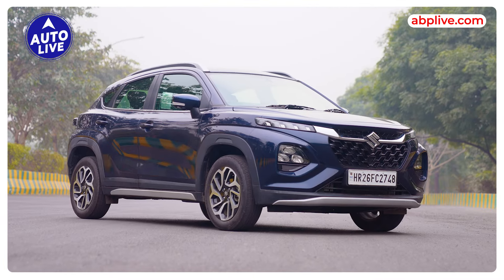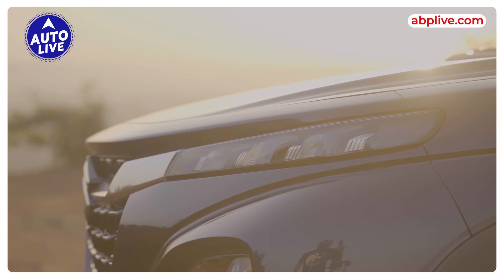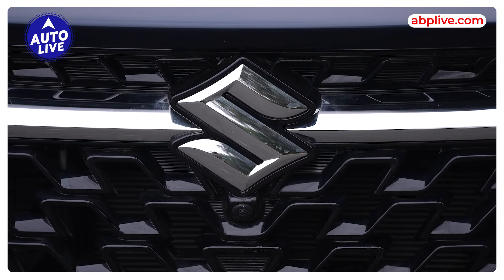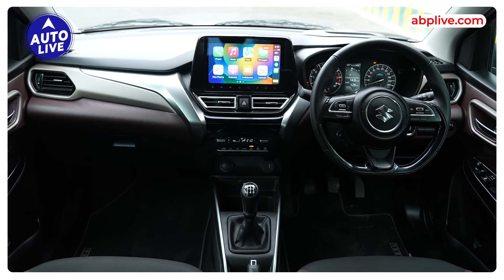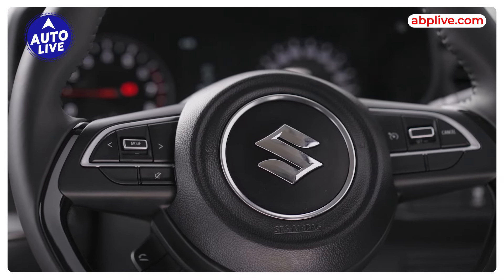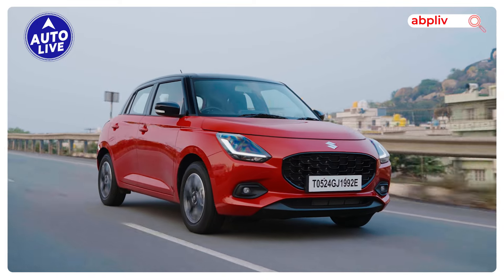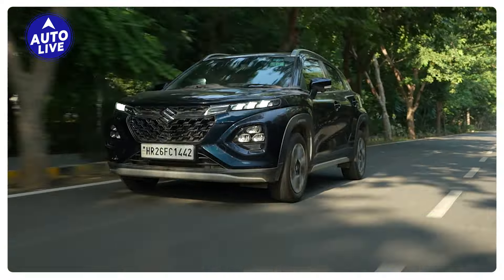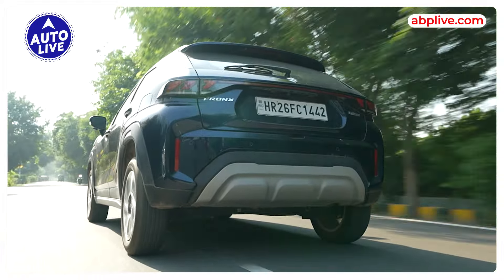New Maruti Suzuki Swift vs Fronx: Which one to buy? | Auto Live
With the launch of the new Swift, buyers have another option in terms of a new car between Rs 5-10 lakh. However, there is also the Fronx which has been a popular car for Maruti hence in this video we will take a look at which car to buy.